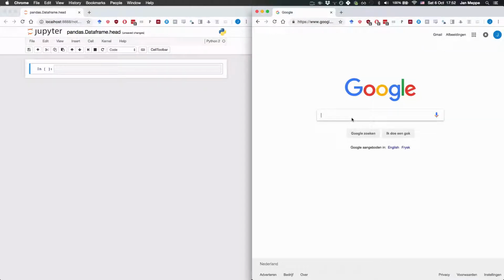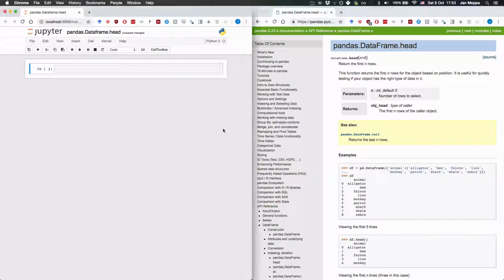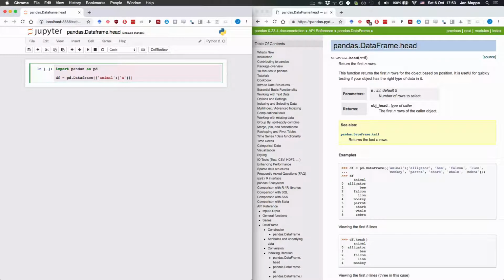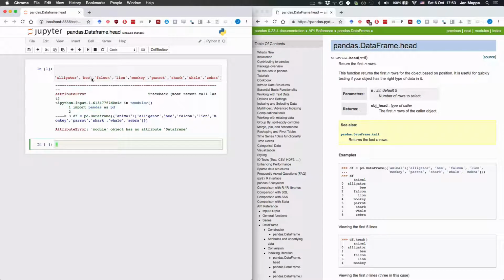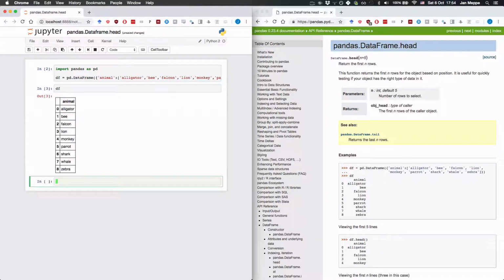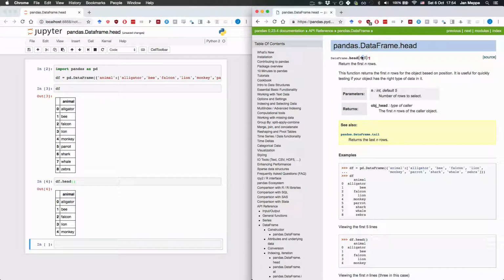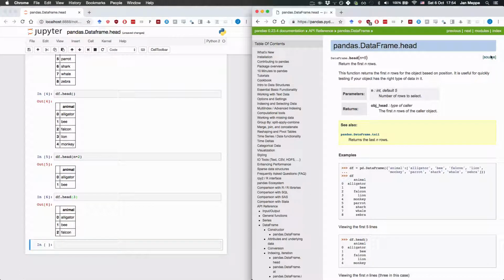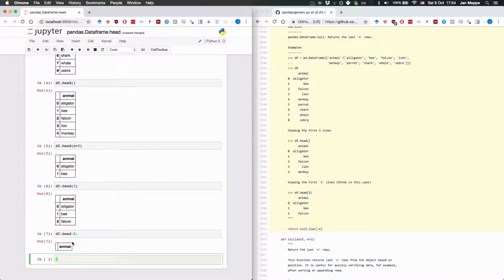Pandas head Python tutorial: pandas.Dataframe.head